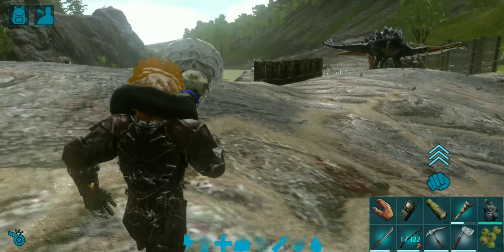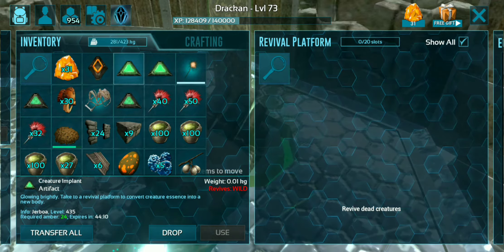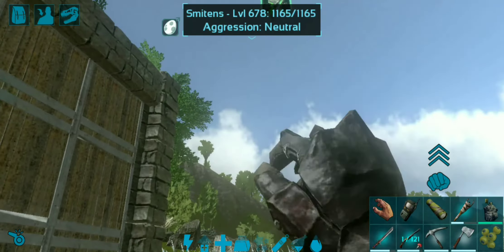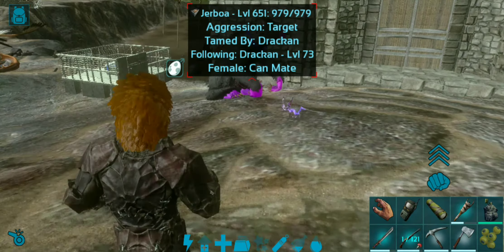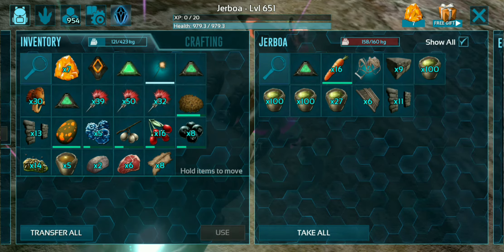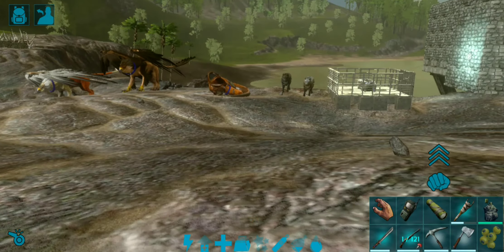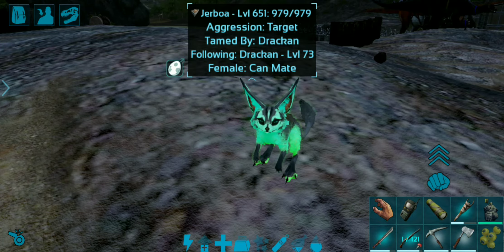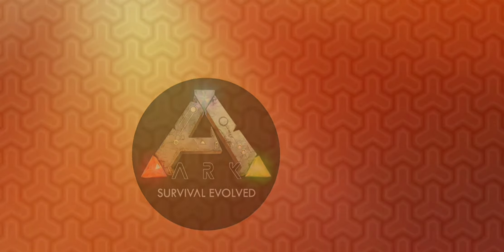Jerboa Taming Ark mobile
In this video we are going to be taming a max level Jerboa straight from the dungeon. Follow along guys! Discussion on these fluffy devils weather predictions included!

Welcome to Drakane gaming where I'll be covering up on how to tame every creature to be found on ark mobile along with testing them out and showing you guys their respective kibble + the recipes, not forgetting to mention traps you can use to capture and tame any creature with ease.

We are going to tame up  a Jerboa in this video and then testing it out  so keep your eyes peeled for little hints and tips I'll add along.
So peeps I'll be choosing creatures that are show worthy and at least higher in level than 270 ( max level is 450 ) so that you can get a good idea of its stat distribution and strengths.

So if you are finding this helpful, do subscribe and  and ring that notification bell and be notified of every single new video and also if you are finding this helpful do smash that thumbs up👍 and help me out as well!